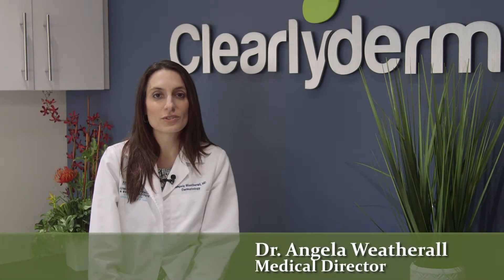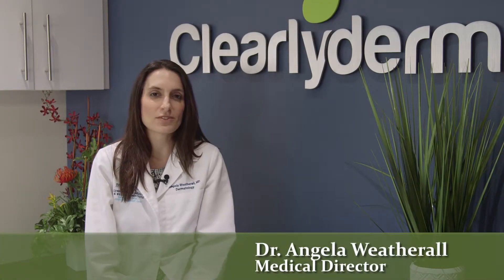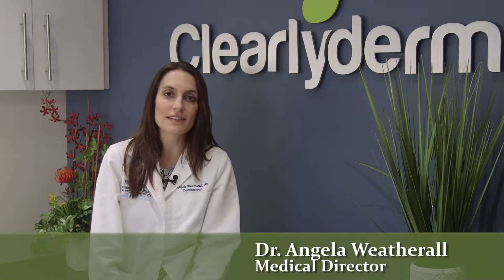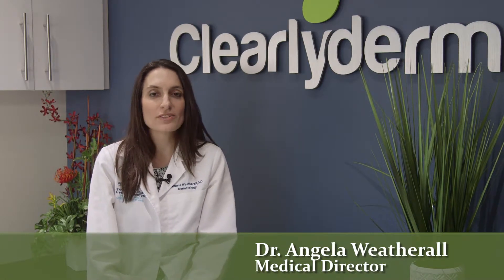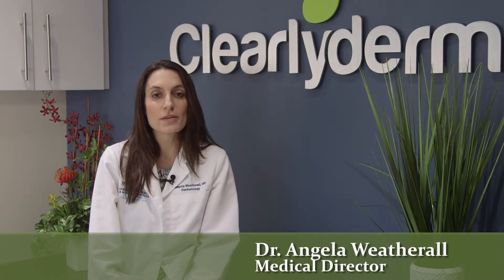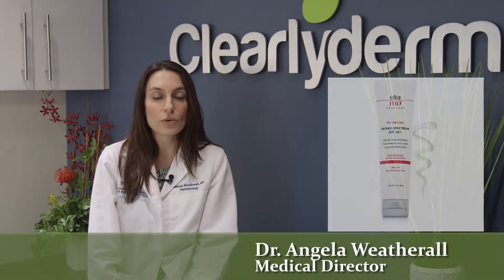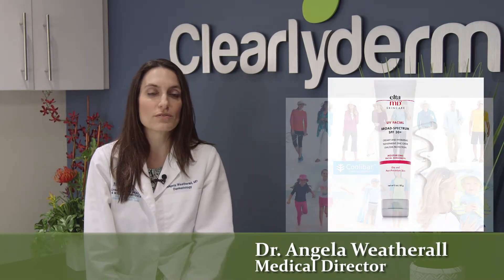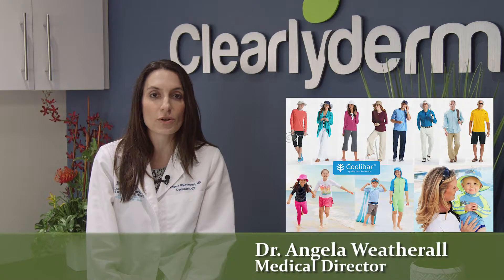Dr. Angela Weatherall and the Importance of Sunscreen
Dr. Angela Weatherall discusses Sunscreen protection